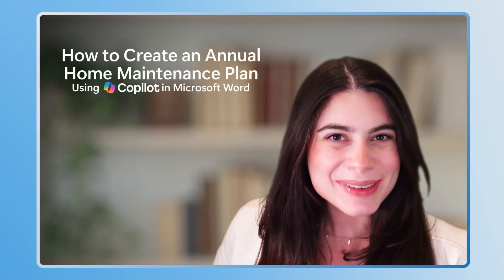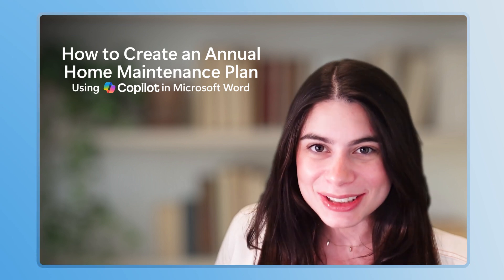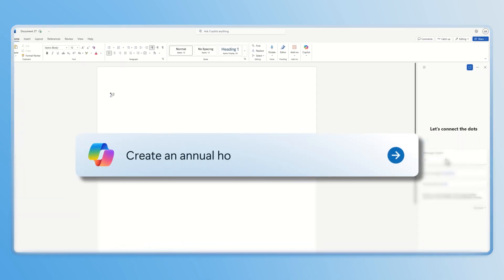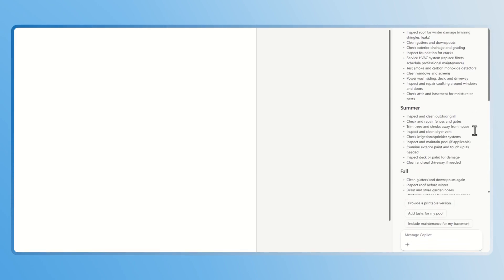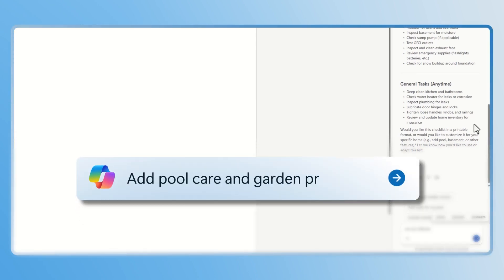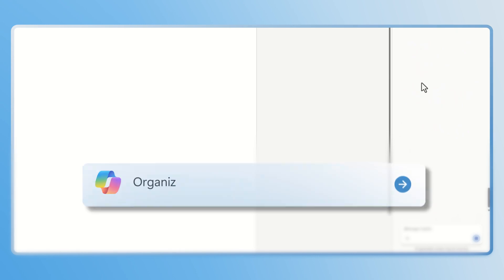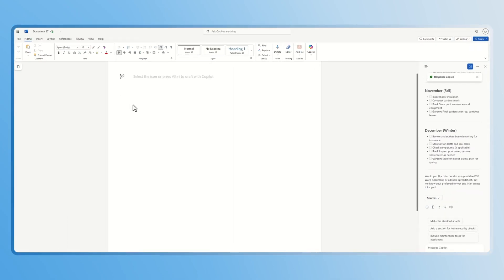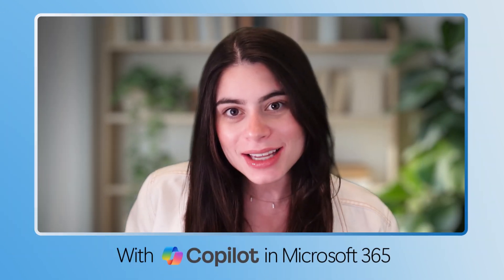How to create an annual home maintenance plan with Copilot in Word | Microsoft 365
Generate a year - round household maintenance checklist with Copilot in Word. As any homeowner knows, a lot goes into keeping your home maintained and secure, and it's easy for tasks to slip through the cracks. Yard, pool, garden, appliances; prepping, cleaning, servicing, winterizing...why not make it easier on yourself with AI? Copilot in Word can generate a customized household maintenance checklist for you, organized by month, season, indoor/outdoor, you name it. Just prompt Copilot with a few key details and let it handle the rest.

📝What you'll learn:
• How to access Copilot in Word
• How to generate maintenance tasks for the whole year
• How to customize & set task reminders

Timecodes:
00:10 - Open Copilot in Word
00:15 - Prompt to generate your list
00:27 - Customize maintenance tasks
00:36 - How to set task reminders

No Microsoft 365 subscription?